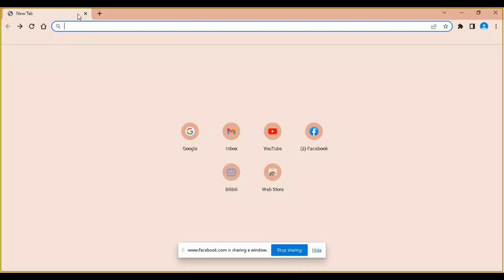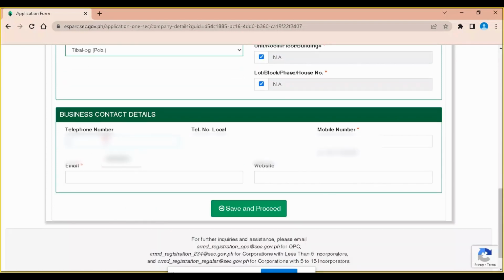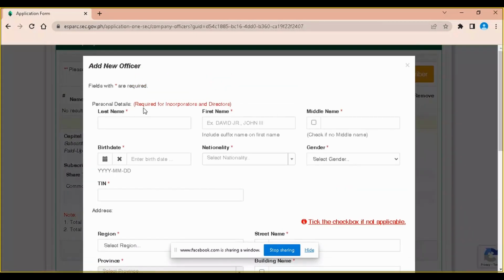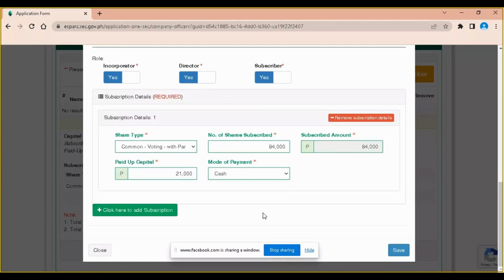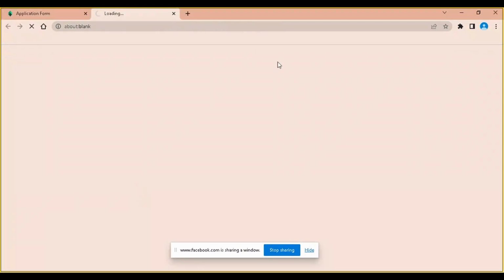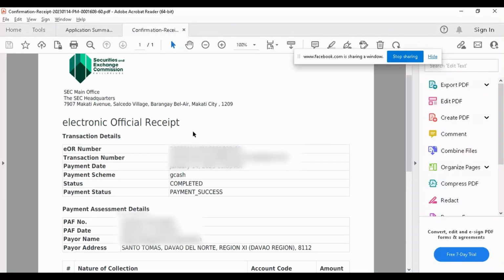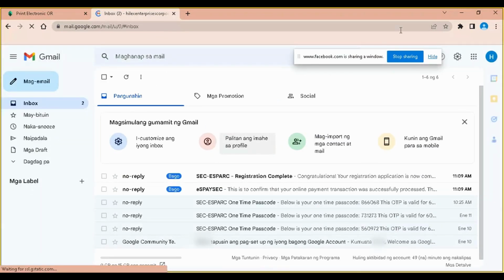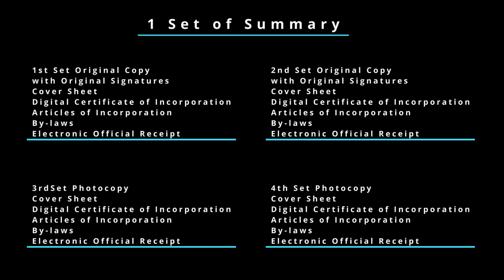Register a Corporation with LESS THAN 5K. Finish in Minutes and with ZERO Requirements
SEC Online Registration
00:00 - Start
00:14 - Disclaimer
00:59 - The Thumbnail
01:13 - Countdown
01:22 - Opening a Browser
01:38 - Clicking OneSEC Processing Button
01:42 - Click Proceed to OneSEC Processing Button
01:47 - Click Continue to OneSEC Application Form
01:51 - Select Main or Branch Office near you
01:58 - Input Application Authorized Representative and Co. Email
02:27 - Company Type
02:31 - Company Subtype
02:36 - Company Classification
02:38 - Company Subclass
02:40 - Number of Incorporators
02:52 - Primary Industry
03:02 - If any, select secondary, third industry and so on.
03:31 - Company Name
04:03 - Next Button
04:31 - Click Yellow Button to receive OTP
04:41 - Copy OTP
04:53 - Paste the OTP to the required field
05:16 - Principal Office Address
05:52 - Business Contact Details
06:10 - Check if Company Name is Available for Use
06:21 - Click Save and Proceed Button
06:26 - Capital Structure Details
07:42 - Authorized Capital Stock Details
08:21 - Fiscal Year Details
08:31 - Annual/Regular Meeting Date
09:25 - Click Save and Proceed Button
09:37 - Fill in Company Treasurer's Details
10:36 - Add Company Incorporators, Directors and Subscribers
12:39 - Click and Enable the 3 Roles
12:42 - Set what type of Shares, Number of Shares Subscribed and Paid-up.
17:52 - Notice the Remaining number of Unsubscribed Shares
18:15 - Tick the Box to Confirm
18:18 - Click Save and Proceed Button
19:34 - Download the Draft Version of the Documents
20:31 - Tick the Box if you Agree
20:35 - Enter the Verification Code
20:37 - Click Proceed to Online Payment Button
21:34 - Select and Tick the Payment Option
21:45 - Check the Email Address if it is correct
21:49 - Type the Verification Code
22:01 - Click Proceed to Payment Button
22:20 - Select the Preferred Wallet
23:54 - Click the Print Confirmation Receipt Button
24:02 - Select where to Save
25:16 - PAF or Payment Assessment Form Notice
25:55 - Be aware that the previously downloaded Draft Version is just for Reviewing.
26:29 - Open Company Email and Download the non-draft version of System Generated Forms
29:37 - Creating a Sub-folder for Back-ups
31:56 - Forward all important emails from SEC to our personal emails
34:00 - Ready to Submit the required Forms to SEC Office
34:21 - Like Subscribe and Get Notify
34:39 - Thanks for Watching :)
34:47 - Outro